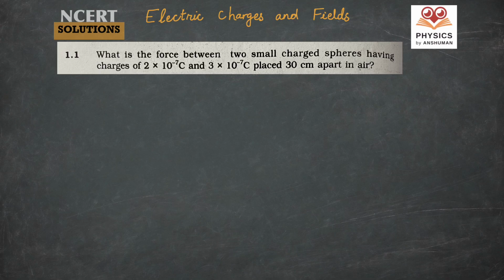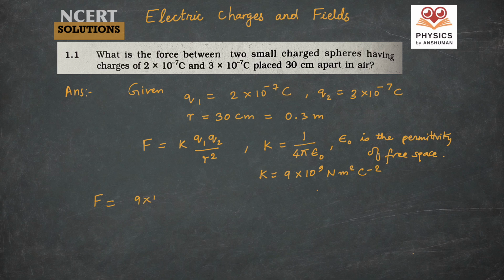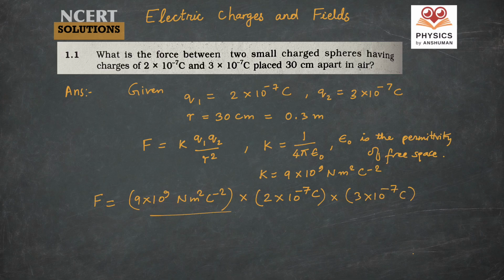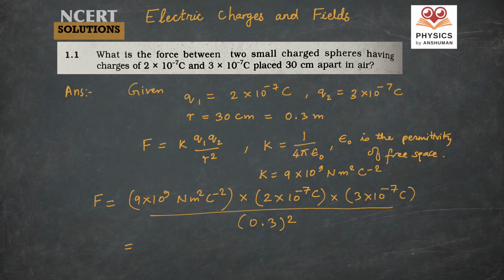Question 1.1, Chapter 1, NCERT, Class 12th Physics, Electric Charges and Fields Exercises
Question 1.1, Chapter 1, NCERT, Class 12th Physics, Electric Charges and Fields
What is the force between two small charged spheres having charges of 2×10
−7
  C and 3×10
−7
  C placed 30 cm apart in the air?"